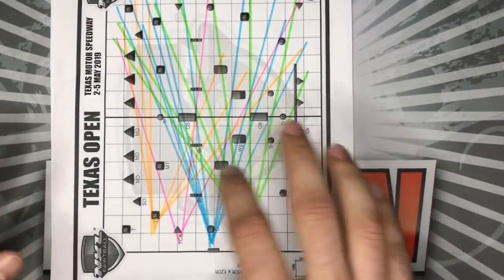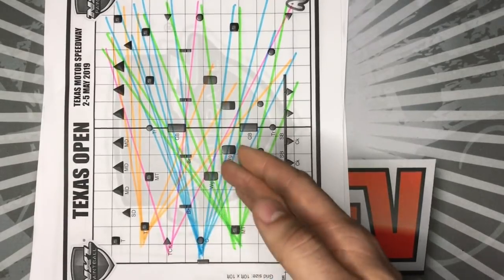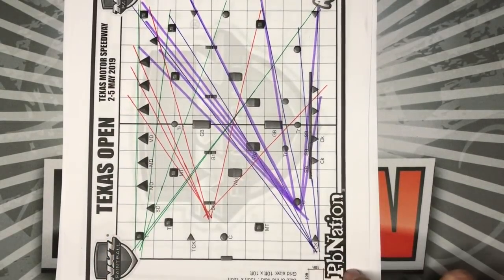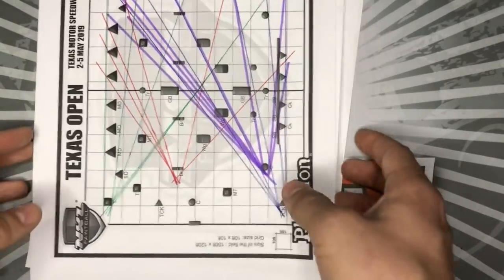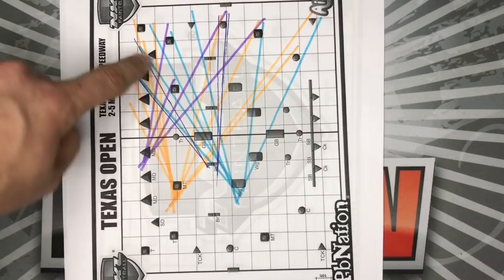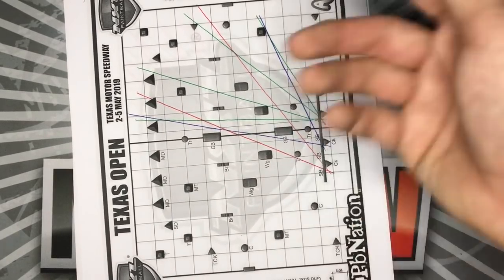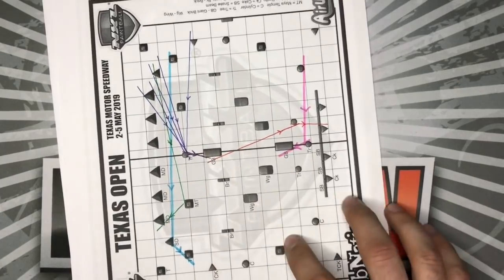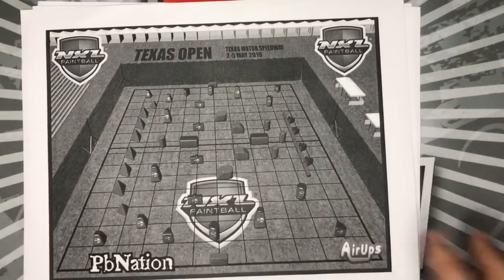2019 NXL Texas Open Layout - First Impressions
Thanks to CompPaintball.com for their support.

Let's jump into the first look of the NXL Texas Open Layout!